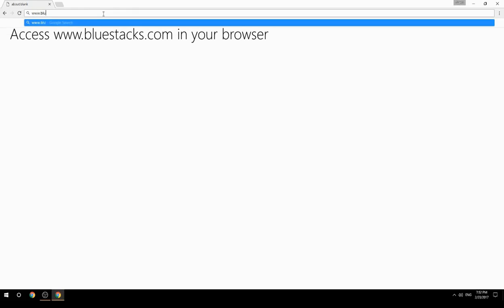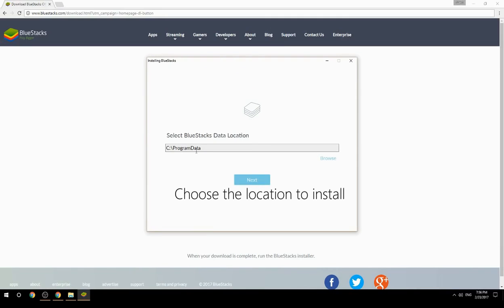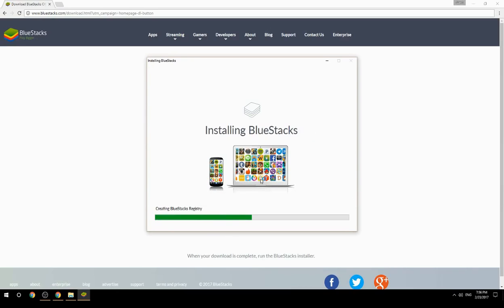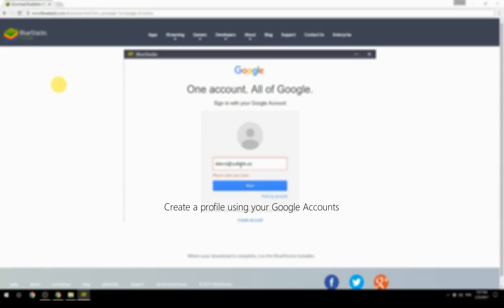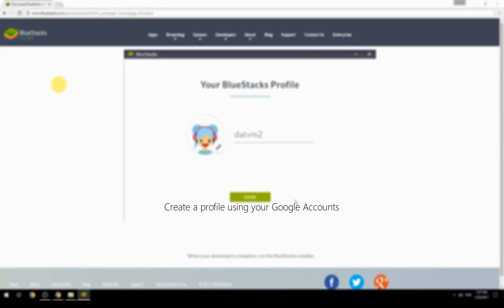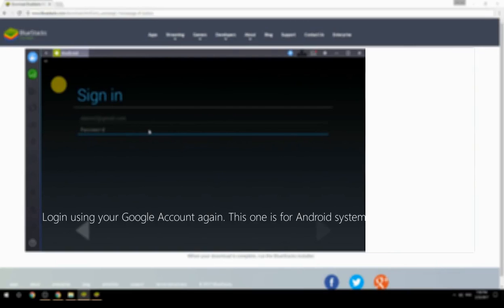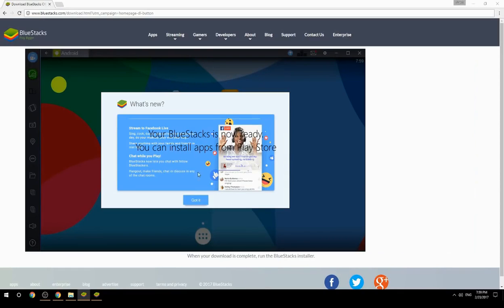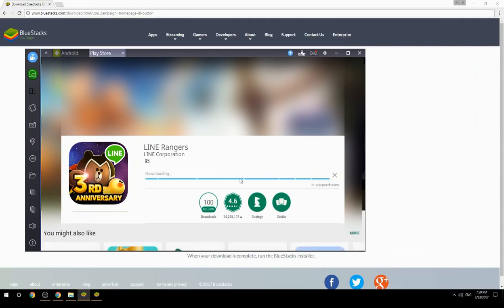How to Download & Play LINE Rangers on your Computer. Valid for Windows 7/8/10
Learn how to download & Play LINE Rangers on your computer today. This method works for Windows 7/8/10. It will take you less then 10 minutes to get started.